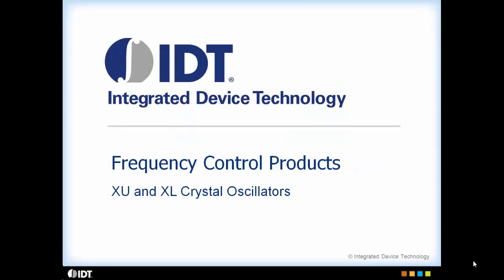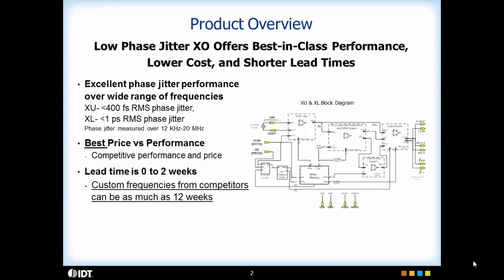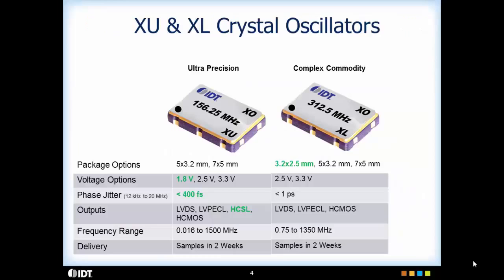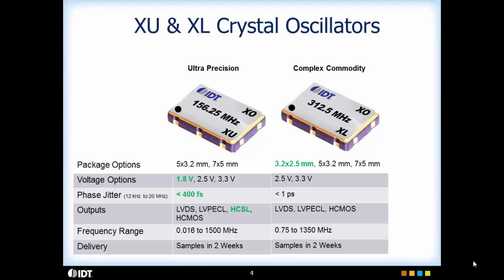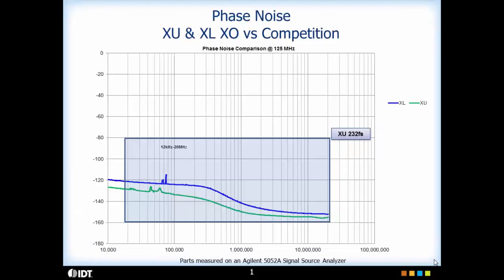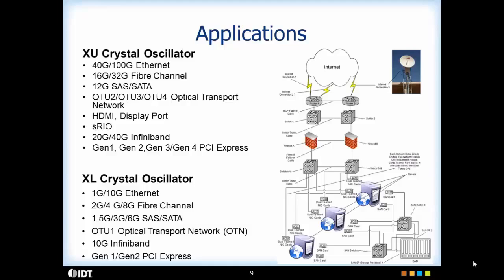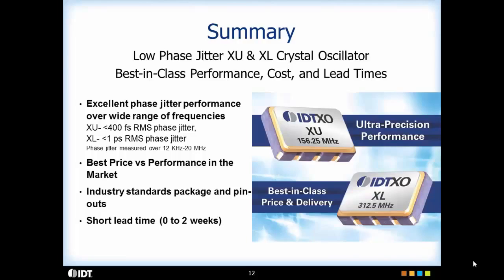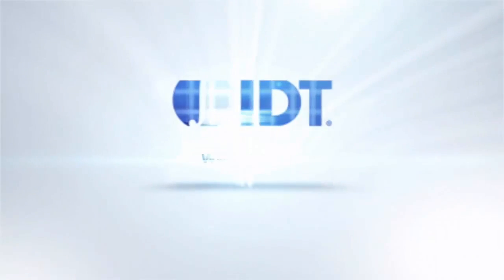XU and XL Crystal Oscillators (XO) by IDT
This is a video overview of IDT’s family of Crystal Oscillators, IDT XO. These crystal oscillators are available in HCMOS, LVPECL, LVDS, and HCSL outputs.

The XU Family has 300 fs typ. RMS phase jitter (12 kHz – 20 MHz) to reduce overall system noise and meets next-generation networking and communications requirements. The XL family has 750 fs typ RMS Phase Jitter ( 12 KHz – 20 MHz) with extremely low cost meeting the requirements of 1G/10G Ethernet, 2G/4G/8G Fibre Channel; 1.5G/3G/6G SAS/SATA, 10G Infiniband, PCI Express® Gen1/Gen2. Devices are offered with frequency stability options of ± 20 ppm, ± 25 ppm, ± 50 ppm, or ± 100 ppm and fast lead times for custom frequencies from 16 kHz to 1.5 GHz.

These products feature industry-standard packages (3.2 x 2.5 mm, 5 x 3.2 mm, 7 x 5 mm) and pin-outs. The XU and XL from IDT have the performance, price, and delivery to meet your design requirements. Applications include: networking, communications, data I/O, storage, and servers.